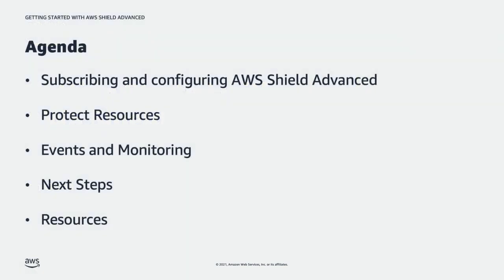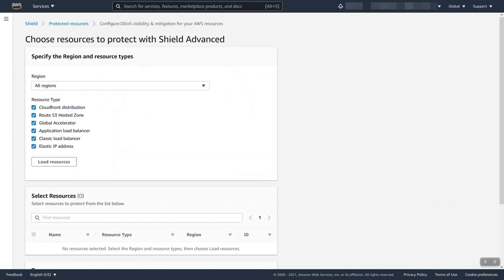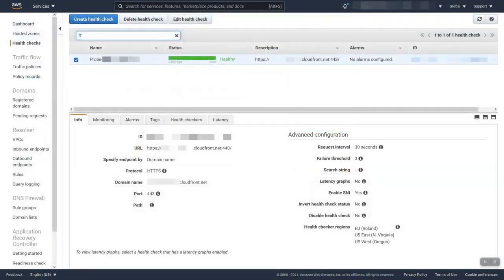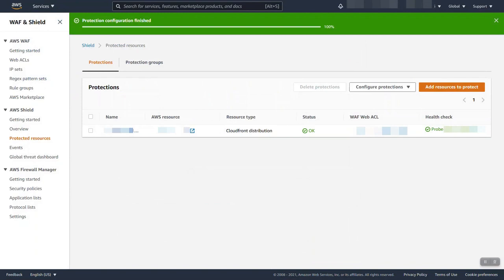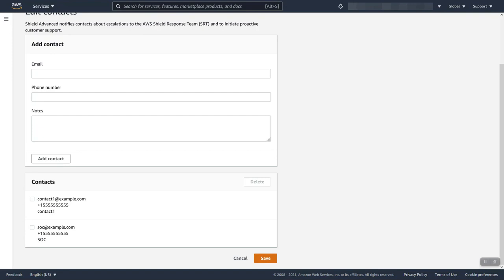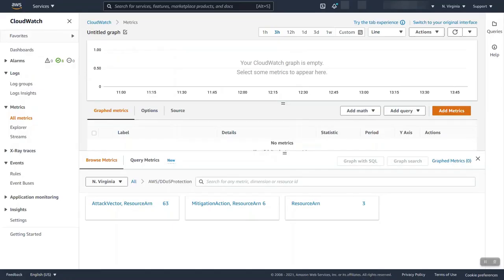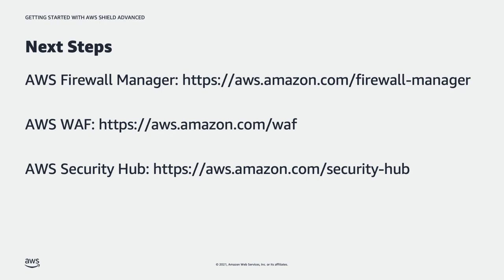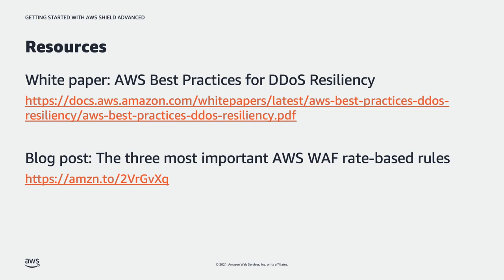Getting started with AWS Shield Advanced Amazon Web Services